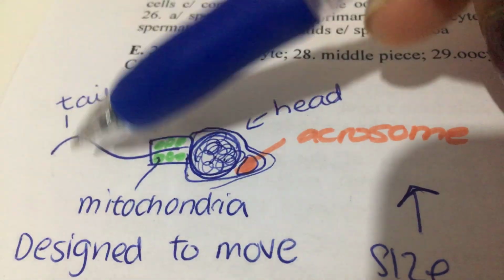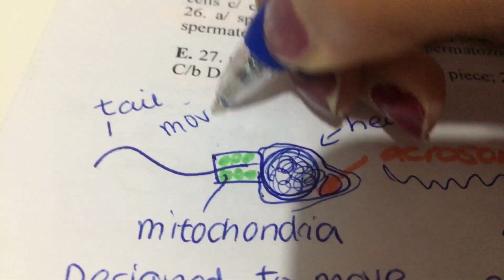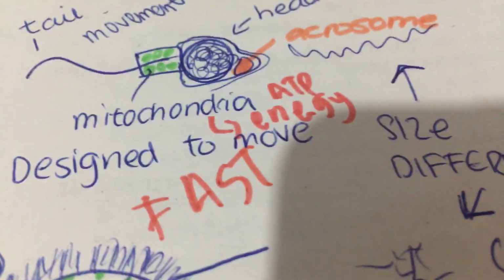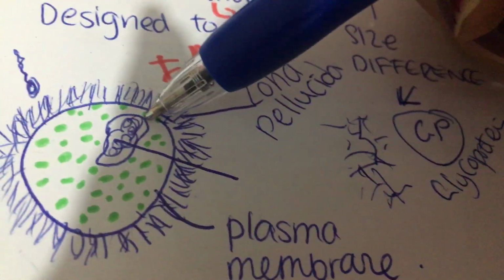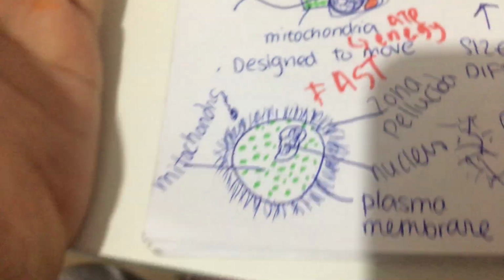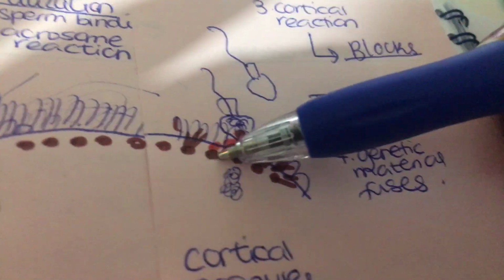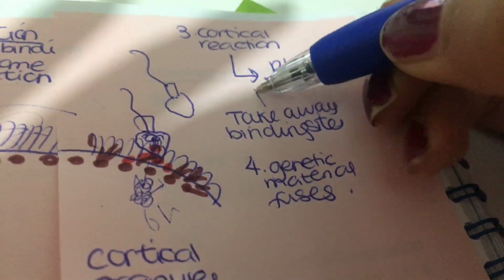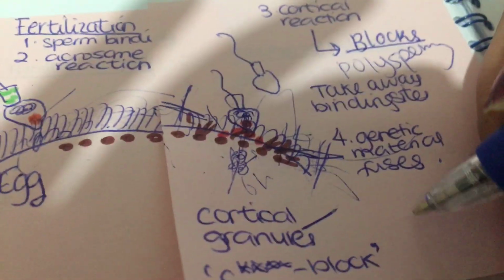How fertilisation takes place acrosome reaction and cortical reaction